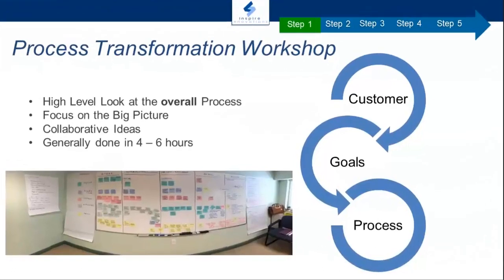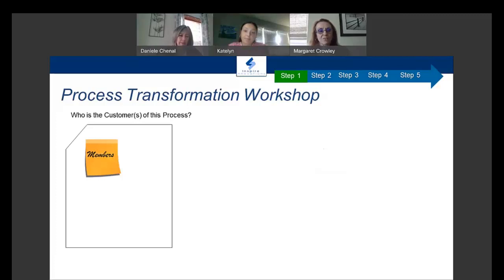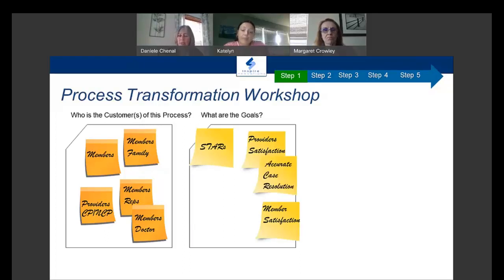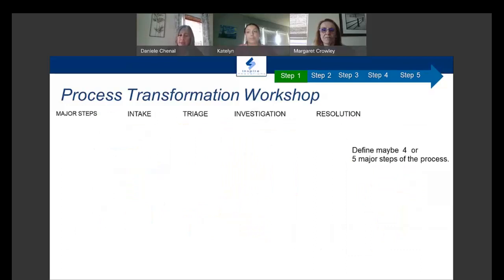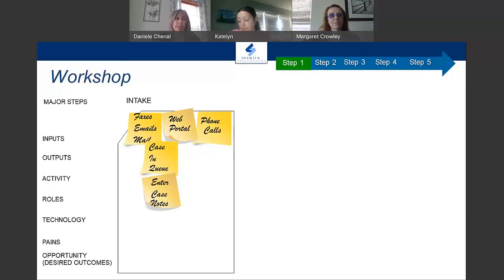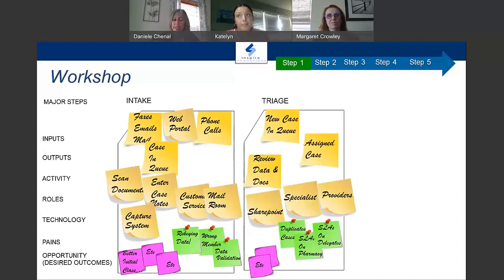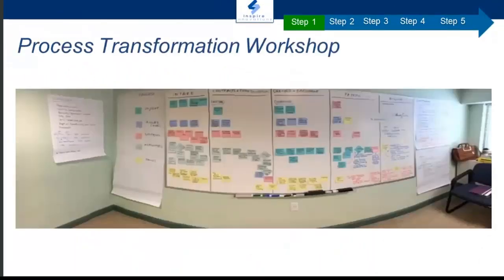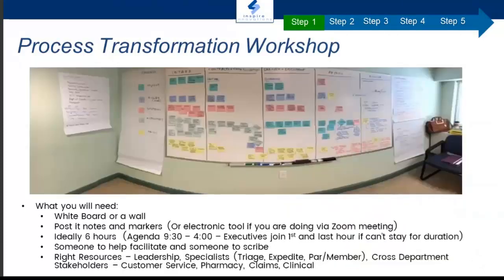Complaints, Appeals and Grievances Process Improvement Workshop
Complaints, Appeals and Grievances  improvement. How to run a fun and effective Complaints, Appeals and Grievances Process Improvement Workshop. For Health Plan Complaints, Appeals and Grievance organizations this is a brief 10 minute video on how to improve your CAG operations.